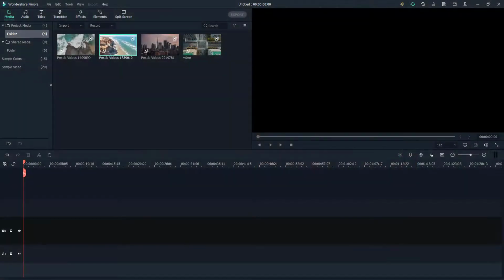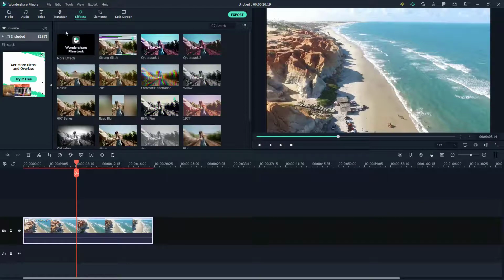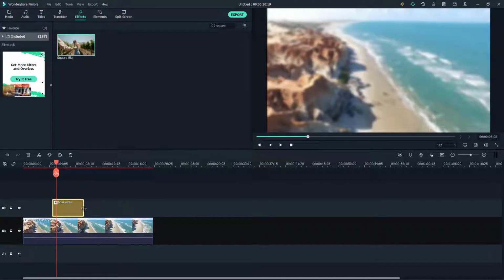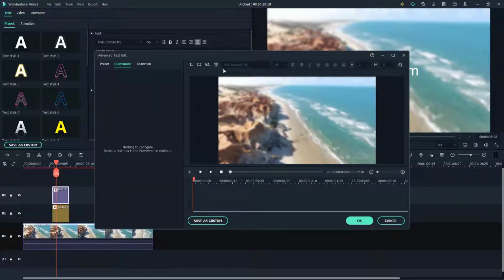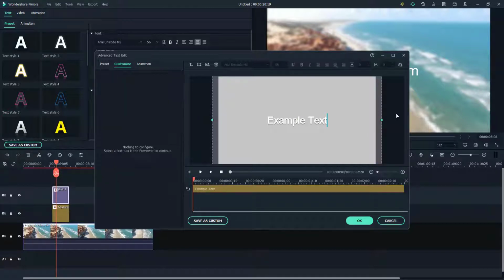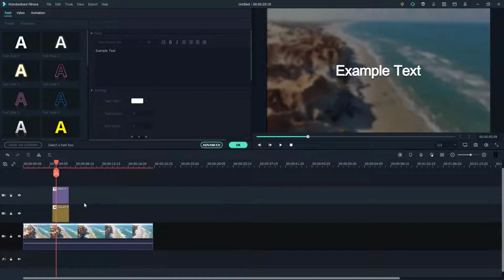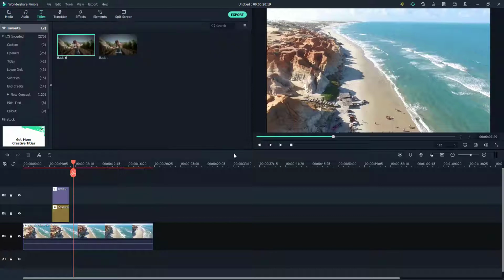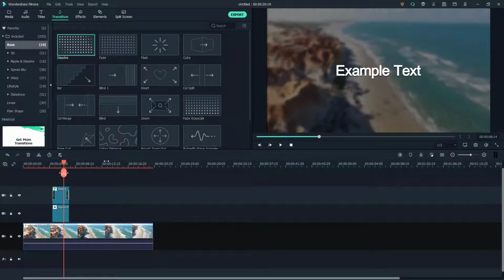Filmora Tutorial - Lesson 91 - Text on Top with Background Blur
In this tutorial, we will be discussing about Text on Top with Background Blur in Filmora